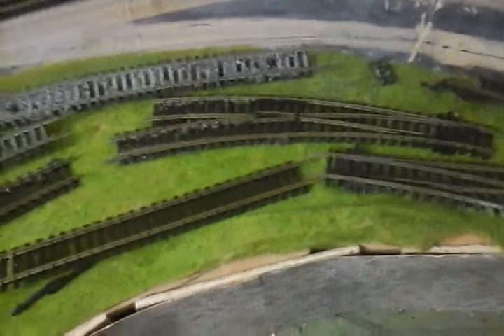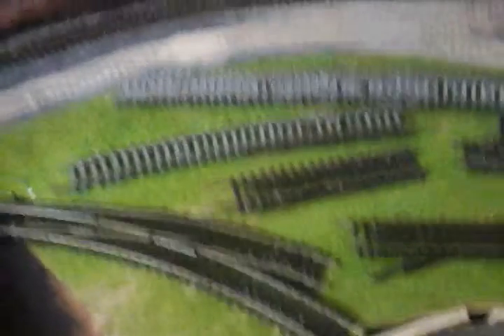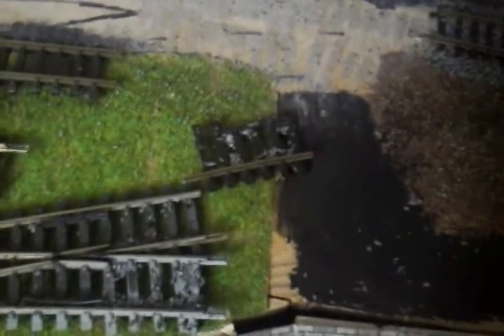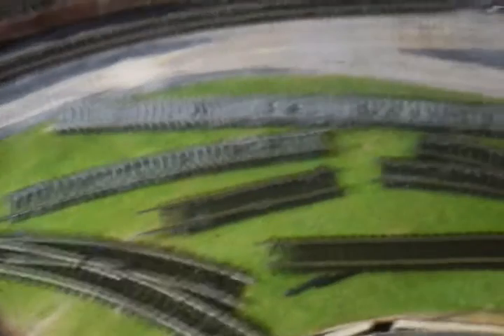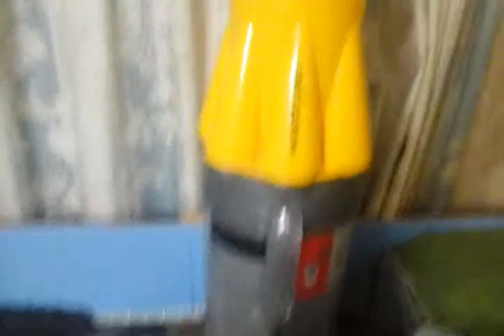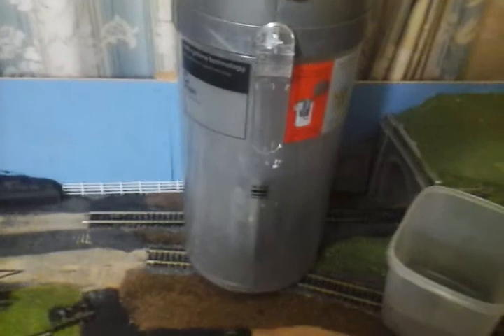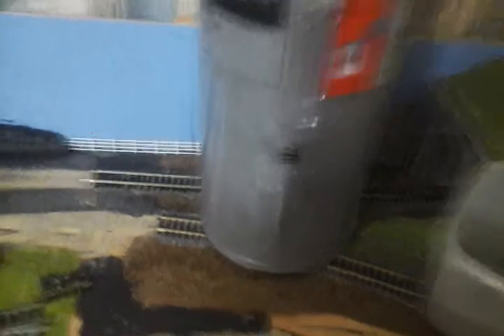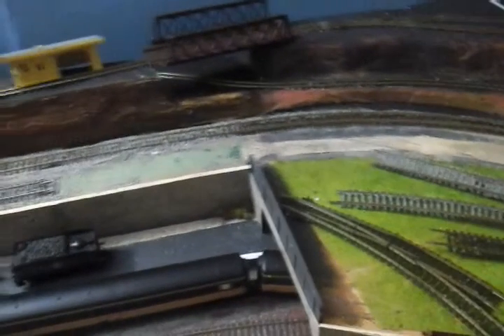My first proper layout update 2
After discovering not all my locos ran through the new point work had to be done.